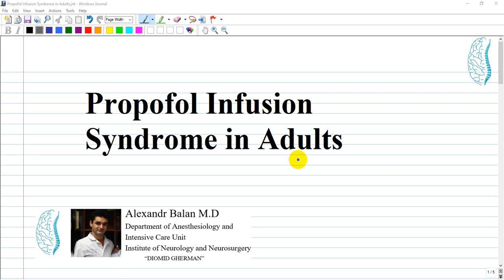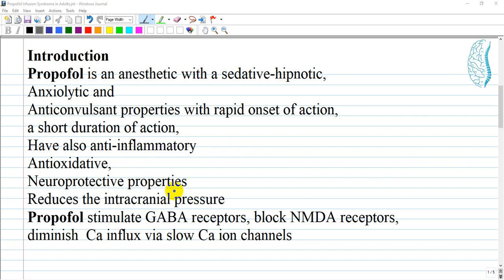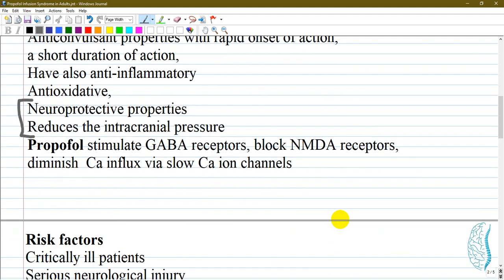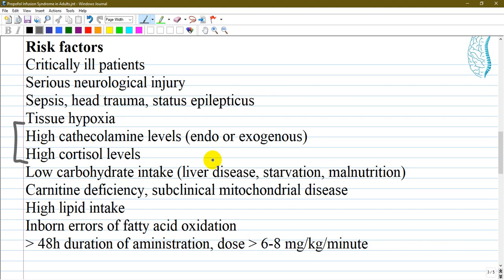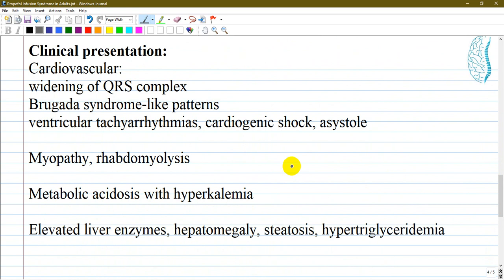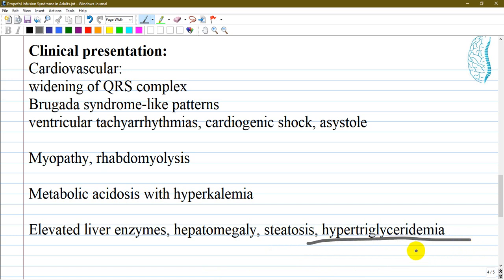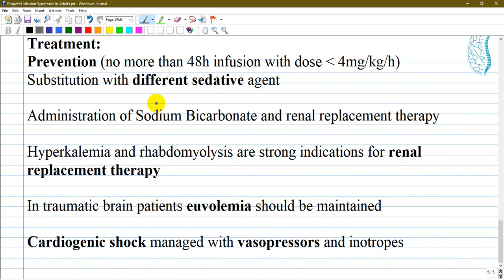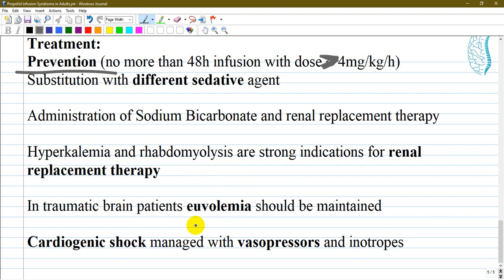Propofol Infusion Syndrome in Adults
Correction: there is 6mg/kg/h instead of 6mg/kg/minute!!!

3.Click like